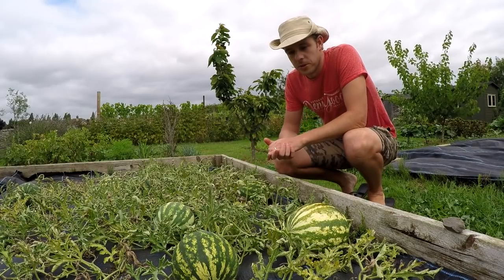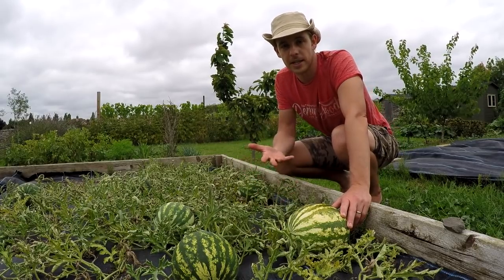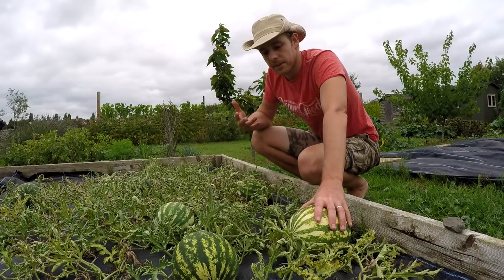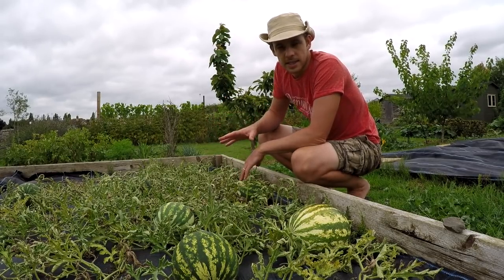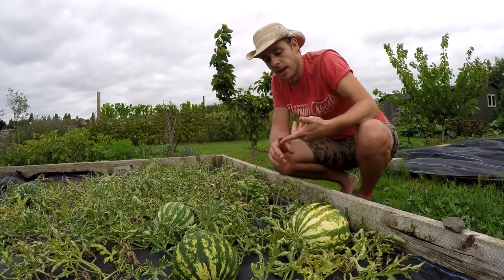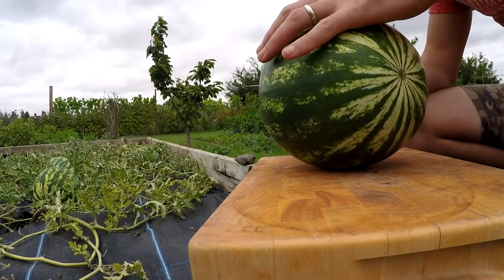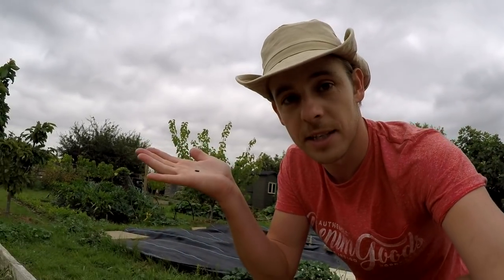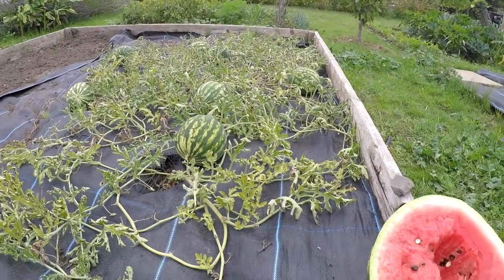Growing Watermelons in the UK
A look at growing watermelon variety 'crimson sweet' outside in the south east of the UK.